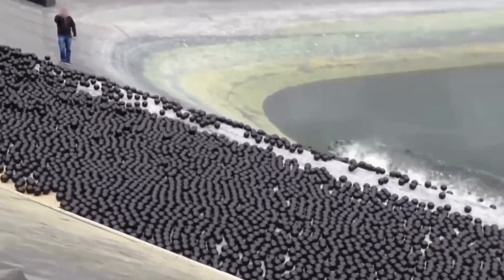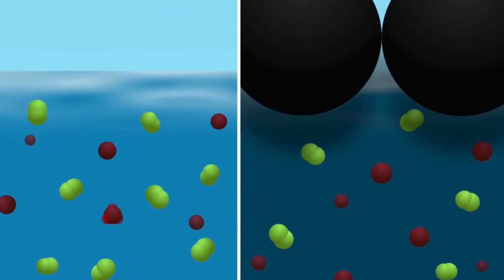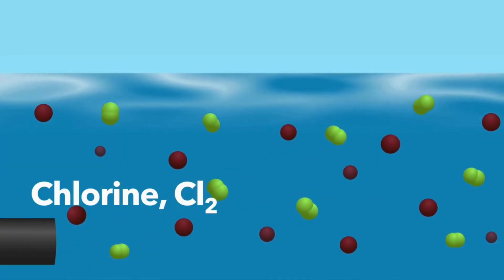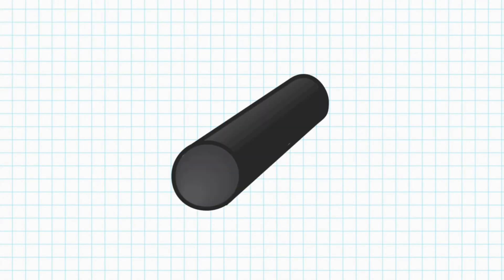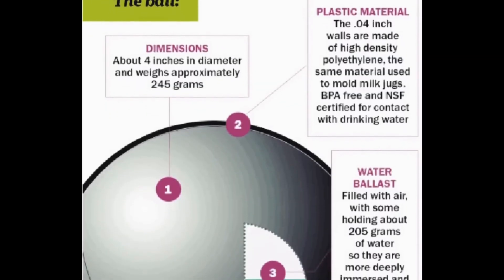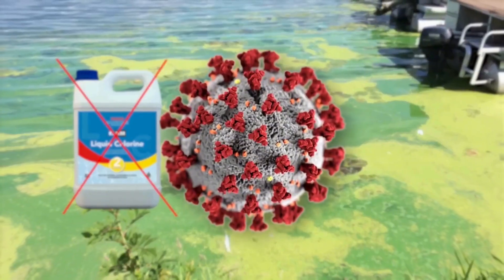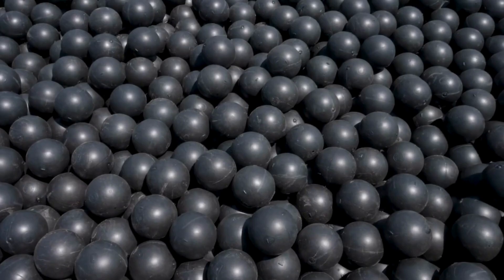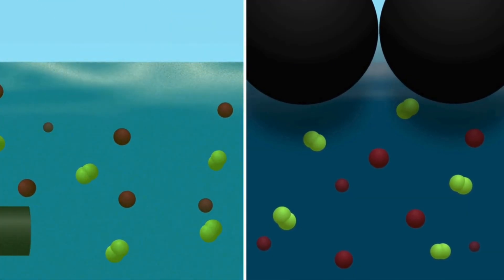What Happens When 96 MILLION Black Balls Are Added to Water?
Los Angeles shocked the world with a bold move: Why Are 96,000,000 Black Balls on This Reservoir? These HDPE shade balls help fight bromate in drinking water, stop algae, and save millions of gallons through LA water conservation. This smart solution—now known as 96 Million Shade Balls on LA Reservoir—shows how bromate prevention shade balls became a global inspiration for water protection. Curious about the science behind the black spheres? Here's the full story.